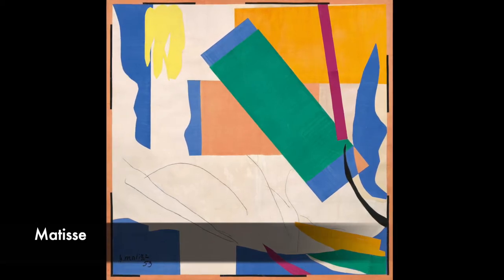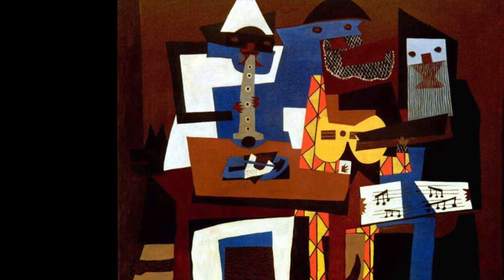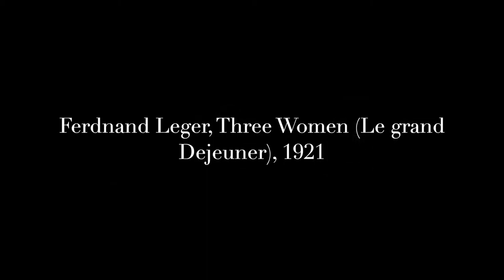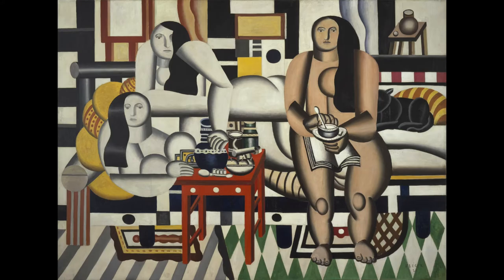Elements of Art: Shape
In this lesson, we will look at the element of art: shape!